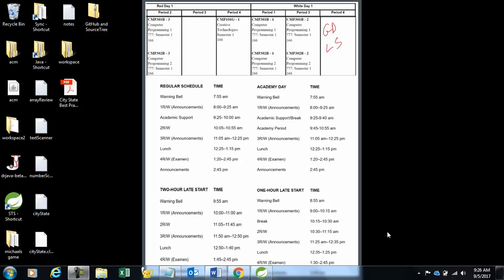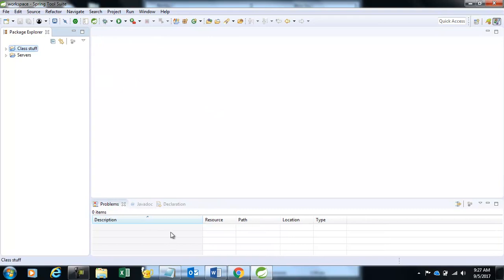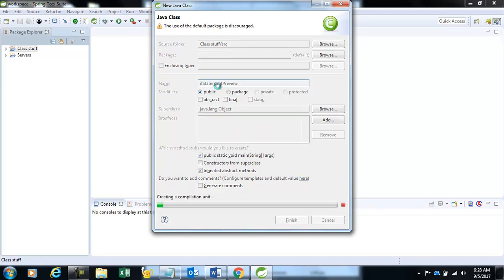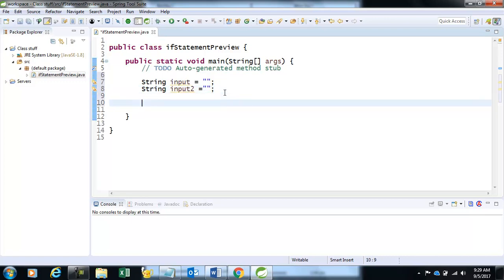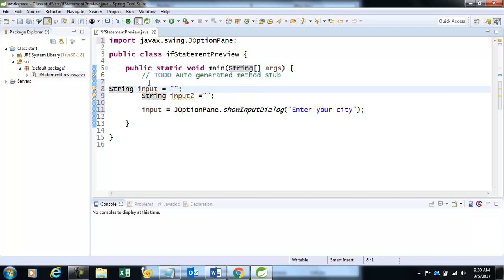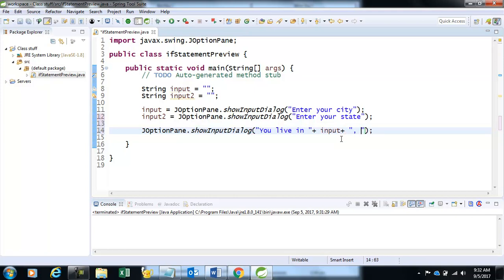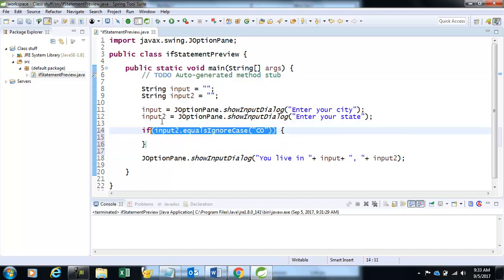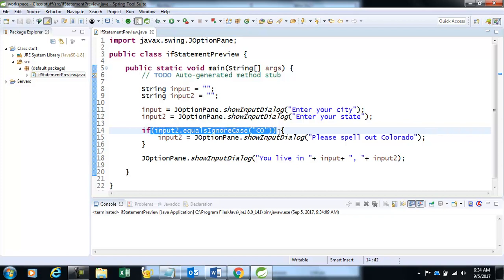Intro to Spring and IF STATEMENTS